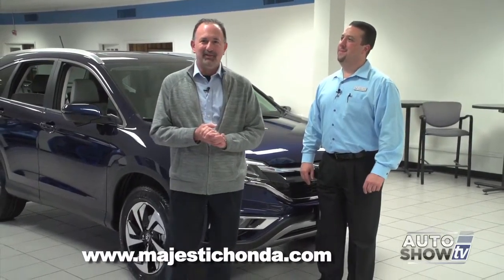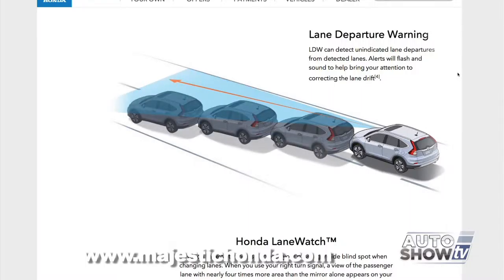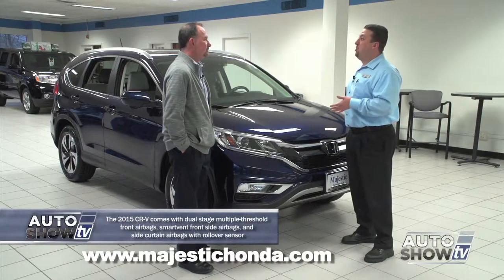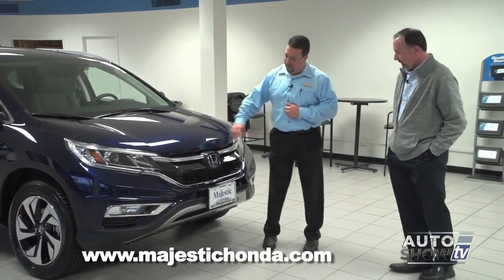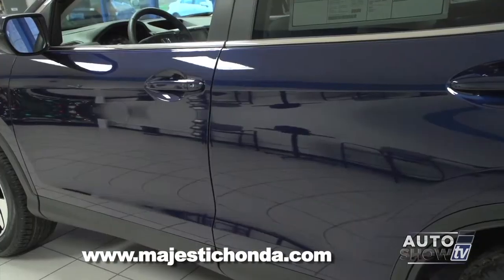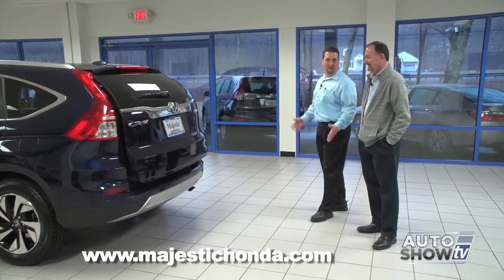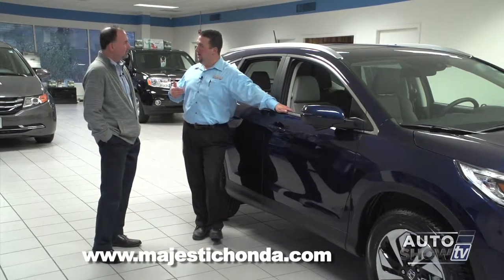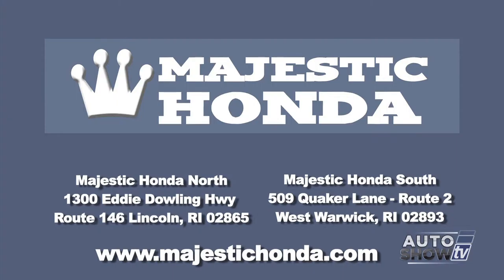2015 Honda CR V TOURING